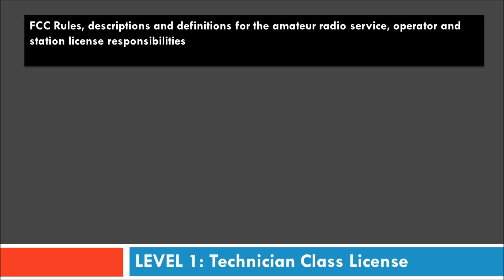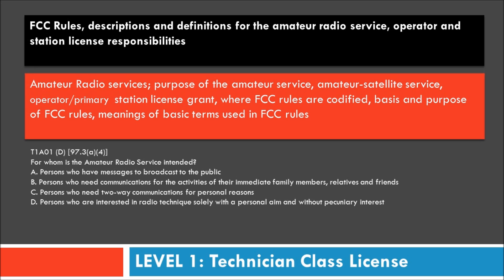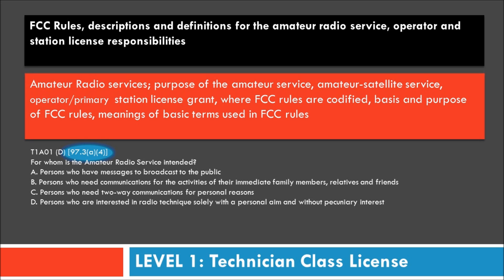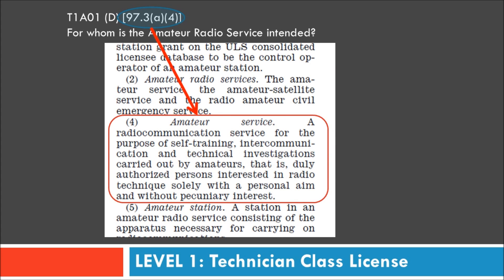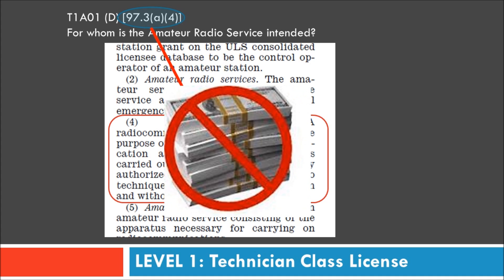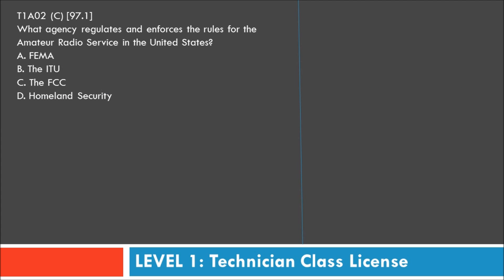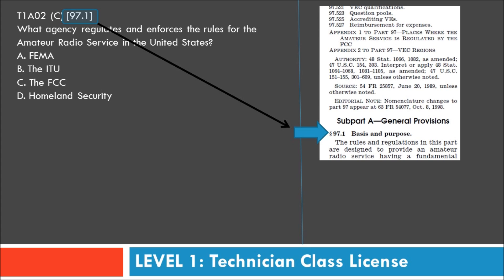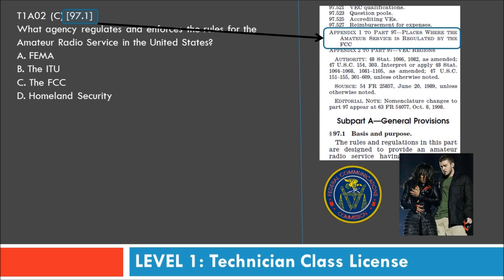Amateur Radio (HAM) Technician Class Training - Part 1 By AF5DN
This is part one of a series of videos that will help you gain your Amateur Radio (HAM) Technicians license.